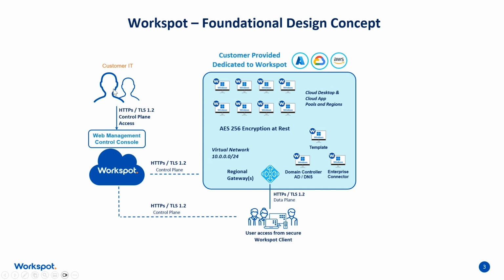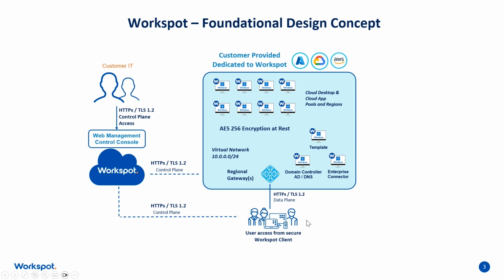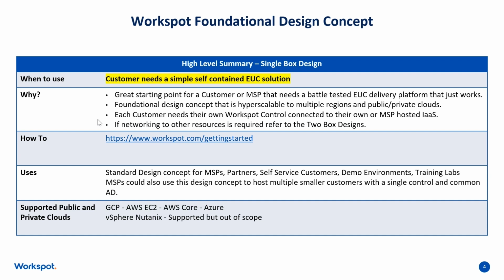Authentication - 01 - Workspot Foundational Networking with Single Box Designs